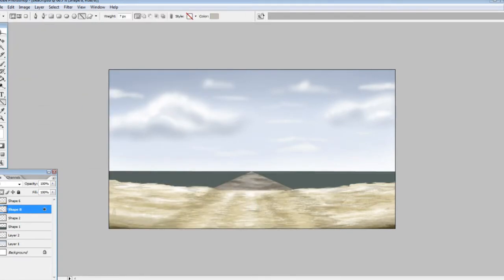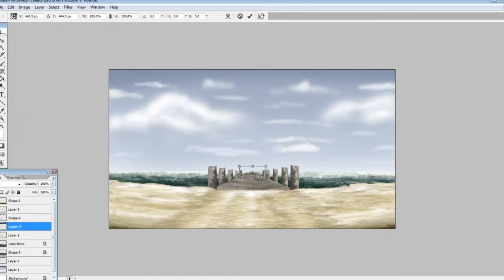Speedpaint: the Beach